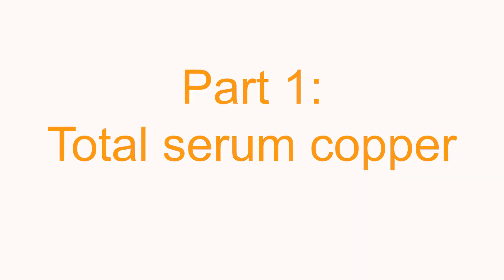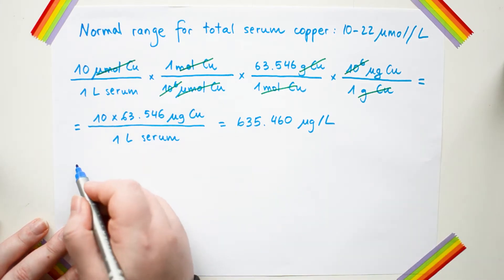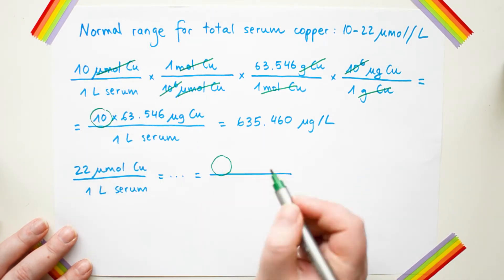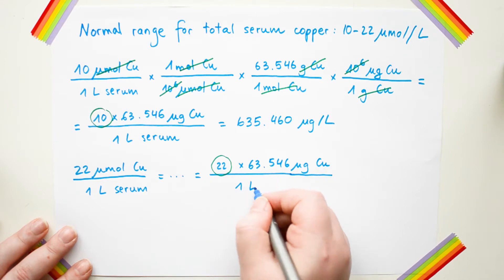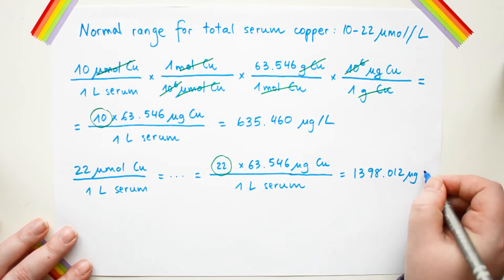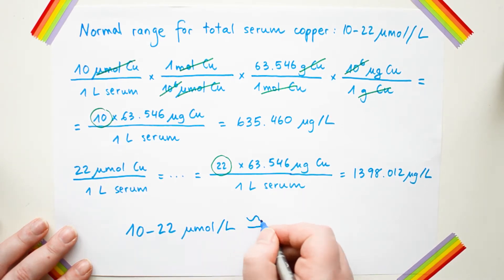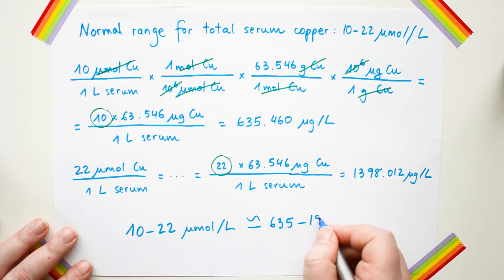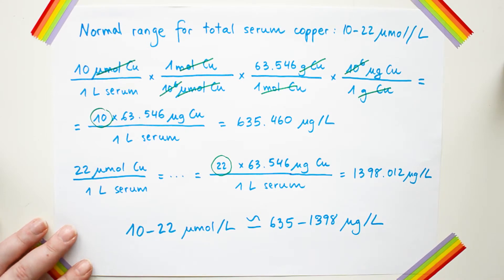Copperheads 8: Serum and urine copper tests for Wilson's disease [CC]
Video description: how and why we measure the copper content of your serum and urine

Description box contents:
A. Accessibility
B. Where to find Wilson's disease Copperheads
C. Resources
D. Copperhead community rules
E. About Wilson's disease Copperheads
F. Music and images

A. ACCESSIBILITY

- All Wilson's disease Copperheads videos have Closed Captions (CC).
- All Wilson's disease Copperheads images have content descriptions.

List of current and future videos

C. RESOURCES

Here is a regularly-updated resource library!

1. We do: educate and support all Wilson’s disease patients, as well as their relatives, partners, friends, loved ones, doctors, or anyone who wants to learn more about WD.

2. We do: love science and scientific evidence. If our videos or anyone in the comments says something you think is factually wrong, feel free to correct them, but back your correction with proper sources.

3. We do: try to answer all comments and questions posted in or sent to our official social media accounts (YouTube, Instagram, and Facebook).

4. We do: ask you to write as clearly as you can, but also to not mock or insult others for their spelling and/or grammar.

5. We do: ask you to use language that’s respectful and suitable for all audiences; young people deserve access to information too.

6. We do: have an overall content warning for explicit discussion of:
- Physical and mental health problems
- Doctor and hospital visits
- Medical tests and surgeries
- Death

7. We do: allow you to discuss the details of your medical history in our official social media accounts if you want and if you are over 18. Please do not discuss the details of your medical history in public if you’re a minor due to legal concerns. Also, please do not discuss the details of somebody else’s medical history because we cannot confirm that they consented to you doing so.

8. We don’t: tolerate ableism, health-based discrimination, sexism, queerphobia, transphobia, racism, xenophobia, classism, or any other oppressive behavior.

9. We don’t: support eugenics (the idea that certain people or groups should not reproduce or should not be born).

10. We do: respect a diversity of religious beliefs, but ask you to keep religious talk to a minimum. Instead of “I’m praying for you” you could try “you’re in my thoughs”; instead of “God is with you” you could try “I am with you”; etc.

11. We do: let you know that if you don’t respect our community rules, you might receive a warning, your comment might get deleted, or your profile might get blocked (depending on the severity of the offense).

Hello Copperheads! My name is Cupri (that’s an alias I’m using to protect myself from possible health-based discrimination from future employers). I do not know yet if I’m a carrier or a patient of Wilson’s disease. I’ve been stuck in diagnostic limbo since July 2016; during this time, I’ve put my biology degrees to good use by learning everything I can about WD.

WD is a rare and complicated genetic disease. Most patients and their close ones are lost and confused because there simply aren’t any good resources out there that explain all the details in terms the average person can understand. I have spent so many hours of my life educating people, that I have finally decided to gather all my educational resources in one place.

WD is a autosomal recessive genetic condition that affects copper metabolism. Patients are rare (1 in 30,000) but carriers are relatively common (1 in 90). If left untreated, WD causes death in 100% of cases. Thankfully, there is effective treatment available, but it is still a difficult disease to live with! Especially because many doctors are not familiar with it and don’t know how to treat WD patients. The goal of Wilson’s Disease Copperheads is to change this by promoting education and awareness about WD!